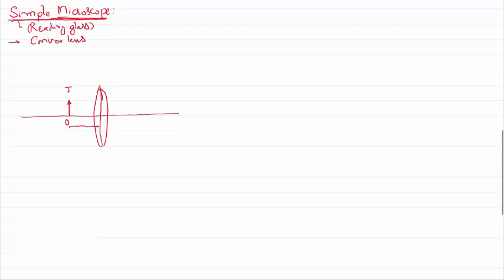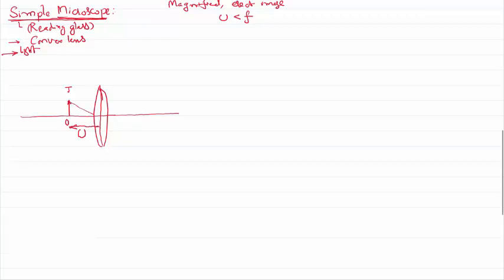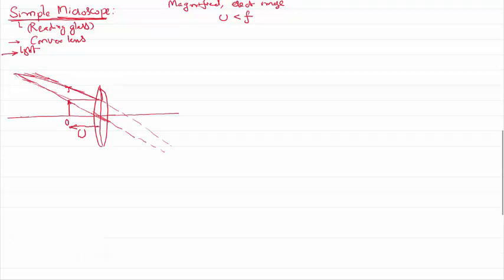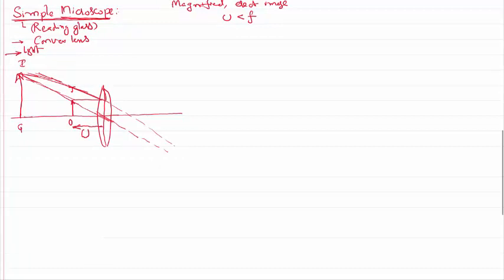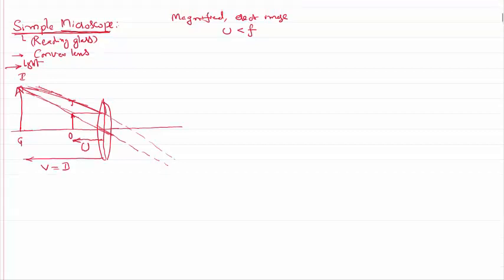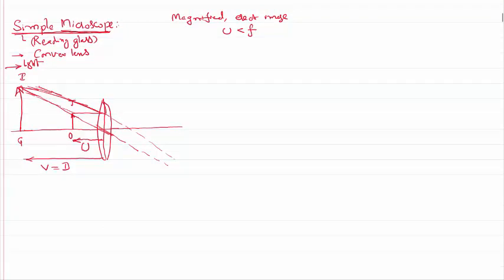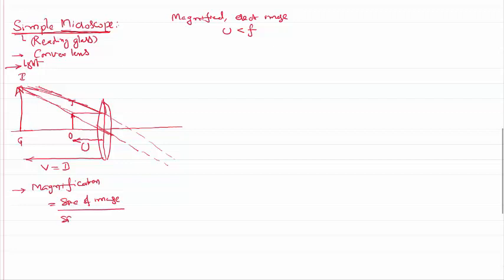Magnification of Simple Microscope in Ray Optics Optical Instruments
Magnification of Simple Microscope in Ray Optics Optical Instruments is the topic of this video lesson. Simple microscope is the simplest artificial instrument which can also be called as reading glass or magnifying glass. Depending on where do we keep the object from the lens, it can either form the image at the least distance of distant vision with higher magnification or at infinite with lesser magnification. If image is formed at least distance of distant vision, it is called strained eye position where we get strained but get better magnification.  If image is formed at infinite, it is called relaxed eye position but we get lesser magnification here. Hence we can choose one among them depending on our requirement. Any way the magnification of this simple microscope is small and is limited to 5 times or six times of size of object. If you want better magnification, we  shall use compound microscope.
0:00 What is simple microscope is..
2:00 how image is formed here...
3:00 how much is magnification is..
4:00 magnification interms of focal lenth..
6:00 maximum and minimum maginfication...